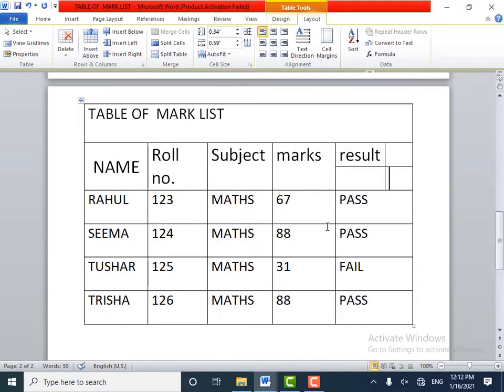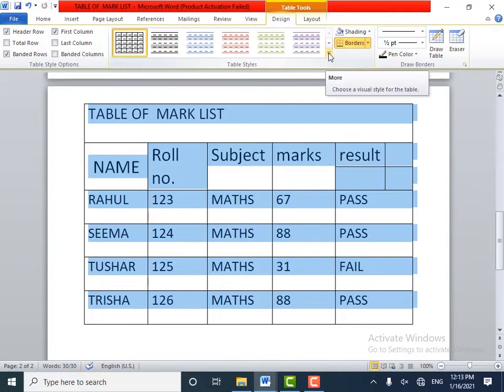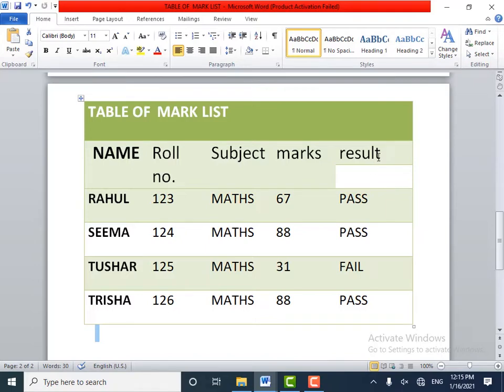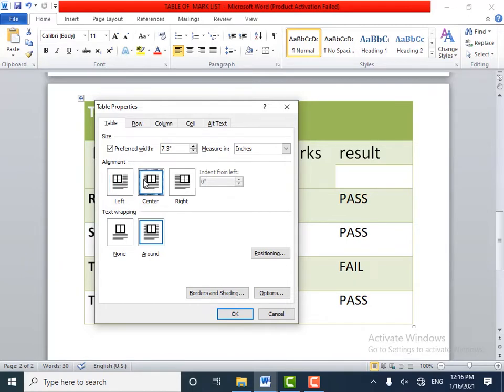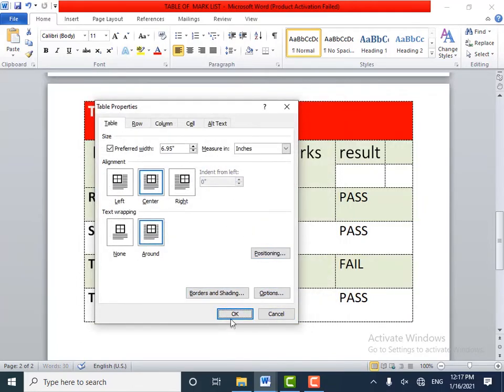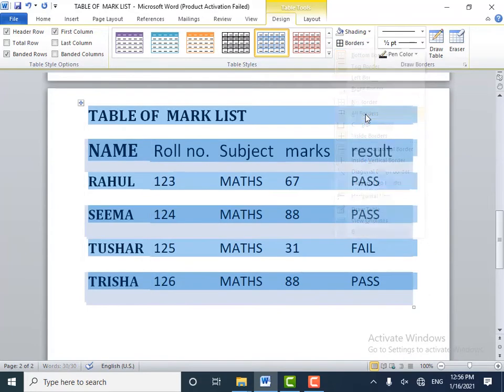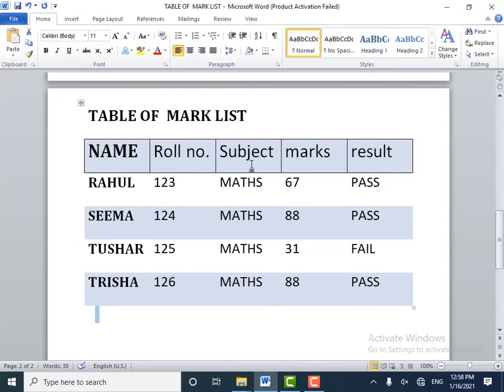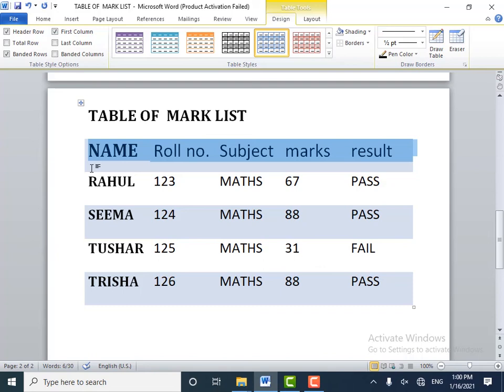STD 5 COMPUTER CH 6 TABLES IN MS WORD PART 5